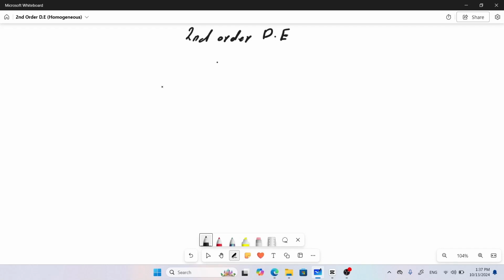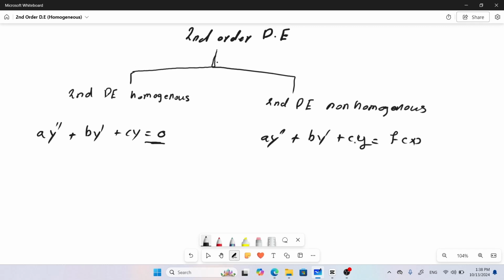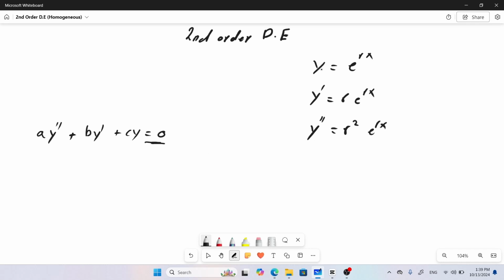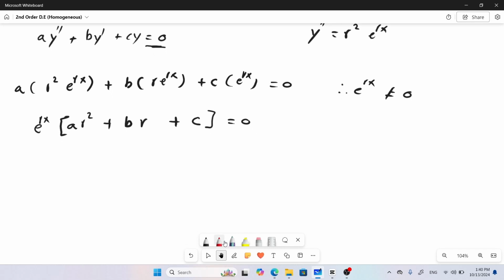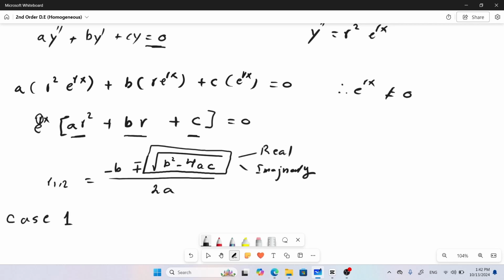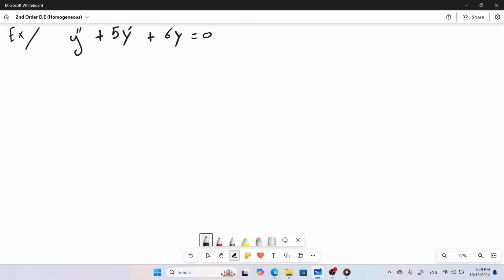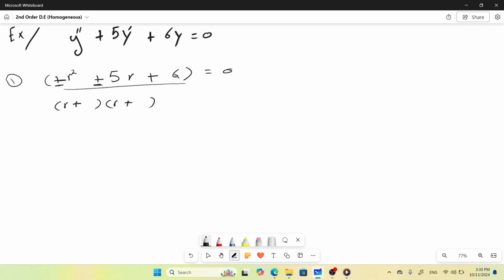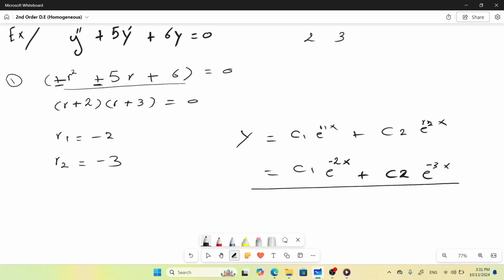Second order D.E (Homogenous) part 1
Thomas calculus 14th edition first order linear Differential equations exercise 9.2/ 1-14